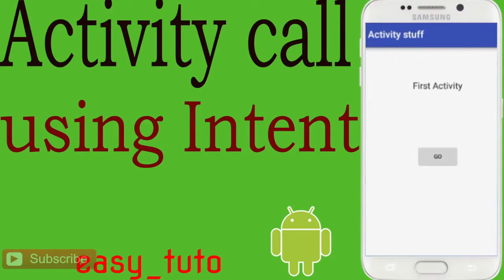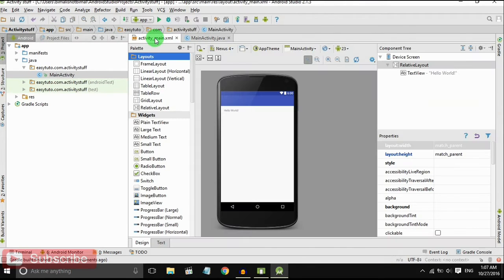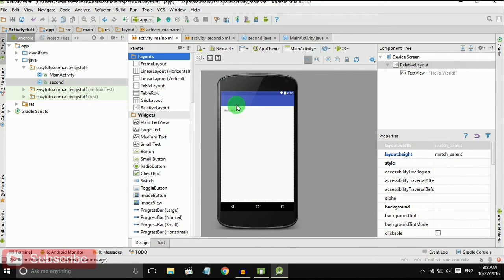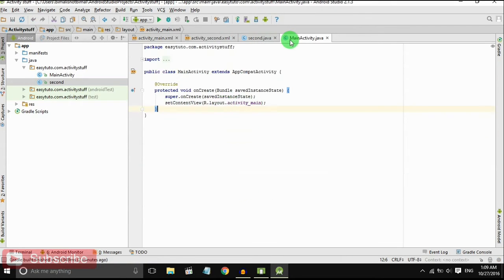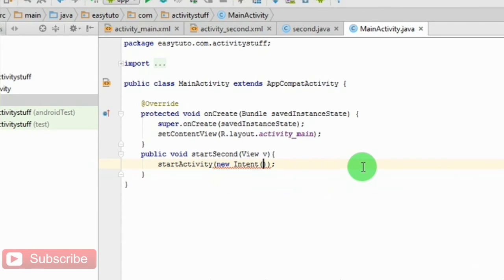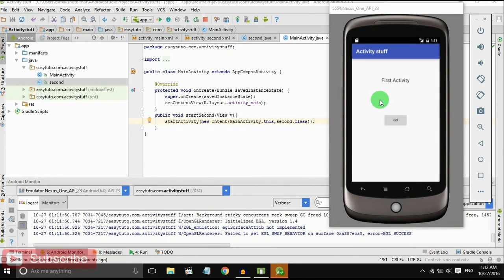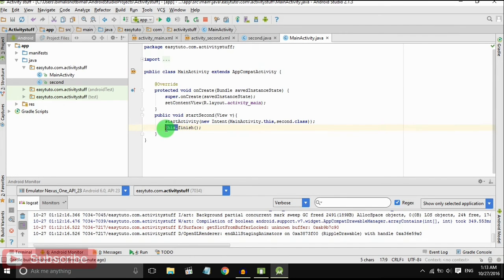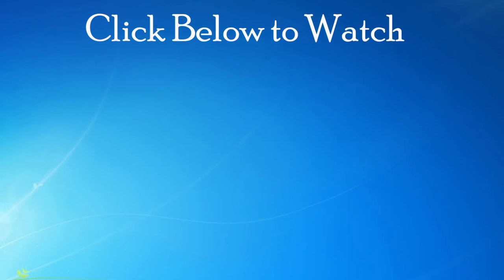Call Activity from another | Intent | Android Studio Tutorial (Beginners) HD | All About Android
Presenting brand new video:
In this video you will learn some basic colour stuffs of android.
Background colour of android application and buttons in android.
We will learn the onClick() method of Button then if button get clicked it will listen and the background colour of app will change with the button click.And We will add our own colour in colour.xml file in the project.
So this tutorial will teach you how to set the background of android application with desired colour and